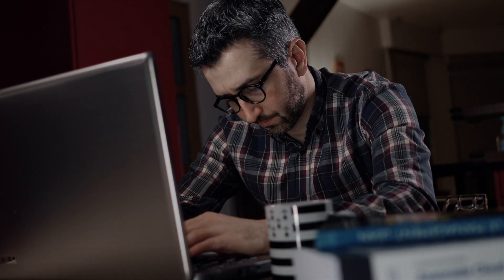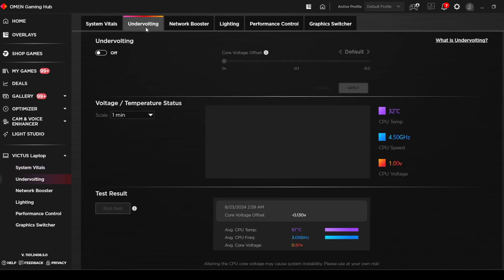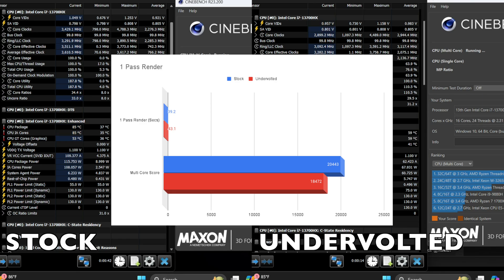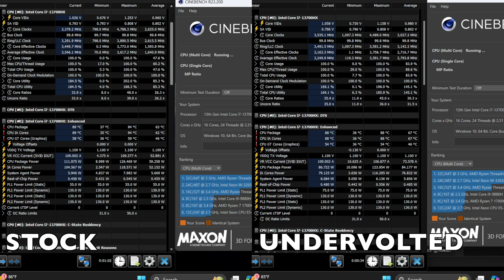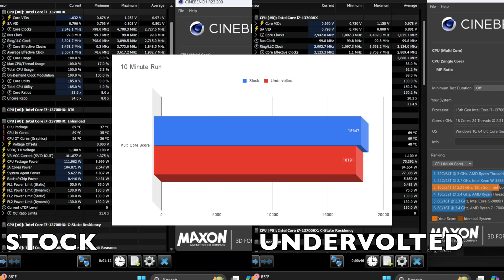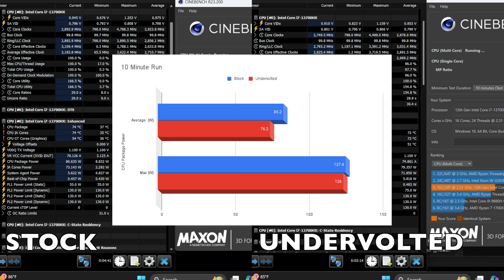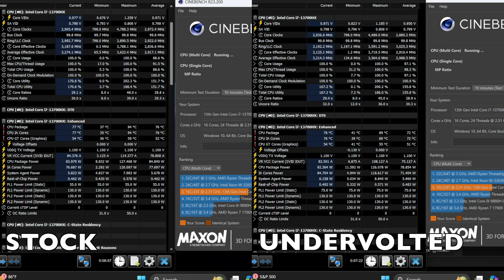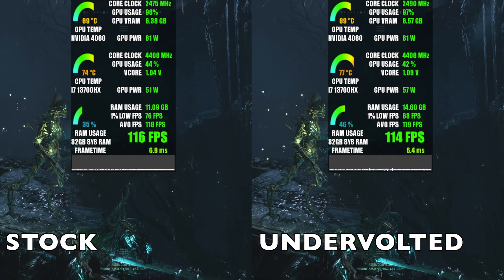HP Victus Trying Omen Gaming Hub Undervolt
A few clicks to undervolt using Omen Gaming Hub.

System Specs
HP Victus 13700HX RTX 4060